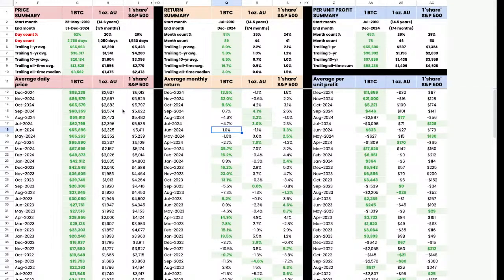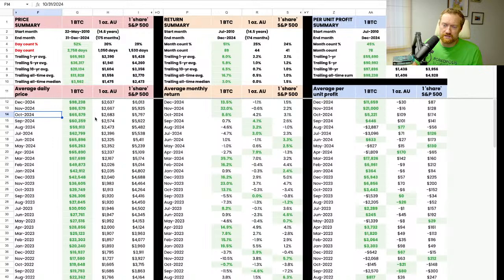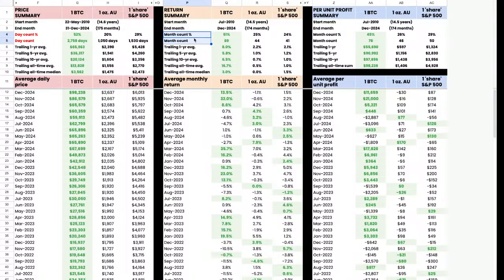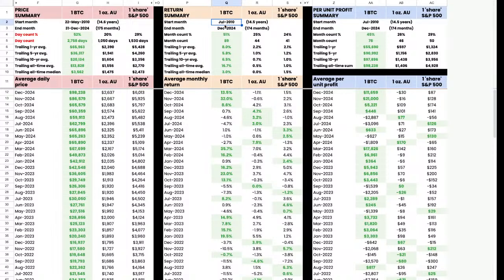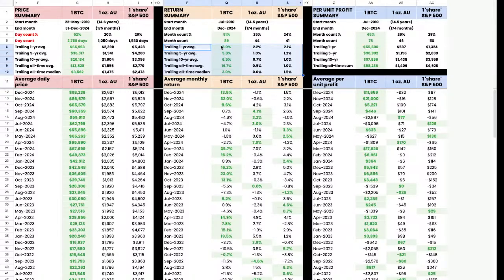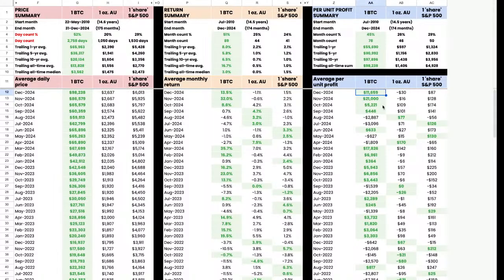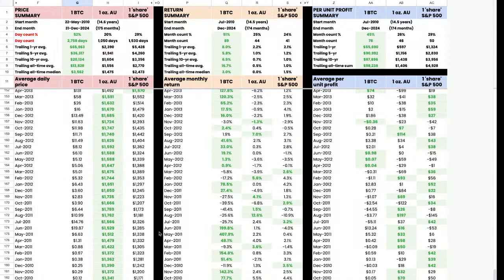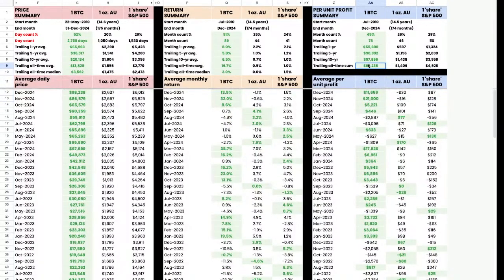Bitcoin’s 14-Year Dominance: Outperforming Gold & Stocks with Data to Prove It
In this data-packed episode, Matthew dives deep into Bitcoin’s performance compared to gold and the S&P 500 over the last 14.5 years. Using detailed spreadsheets, he highlights Bitcoin's superior average monthly returns, its remarkable win rate against traditional assets, and its dominance as a long-term investment. From early price milestones to its current growth trends, Matthew explains why Bitcoin consistently outperforms, even in challenging markets. This episode offers valuable insights for anyone looking to understand Bitcoin's statistical edge over traditional financial benchmarks.

Chapters:
00:00:07 - Monthly Returns: Bitcoin, Gold, S&P 500
00:04:36 - Comparing Prices and Returns of Bitcoin, Gold, and S&P 500
00:10:08 - Analyzing Bitcoin's Monthly Returns
00:14:04 - Bitcoin's Resilience: 15 Years of Data
00:17:30 - Bitcoin's Impressive Average Returns
00:19:16 - Bitcoin Outperforms Gold and S&P 500 in Median Monthly Returns
00:20:57 - Analyzing Bitcoin's Per Unit Profit Compared to Gold and S&P
00:23:32 - Bitcoin's Impressive Gains Over Time
00:24:52 - Bitcoin's Unparalleled Growth: Outperforming Most Assets
00:26:50 - Bitcoin's Outperformance vs. Traditional Assets
00:29:55 - Bitcoin Outperforms Gold and S&P 500